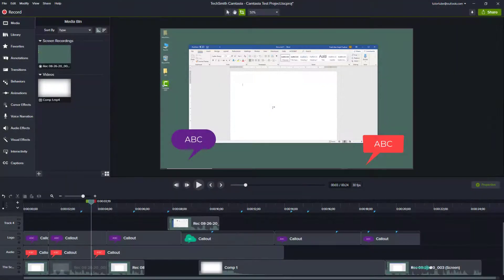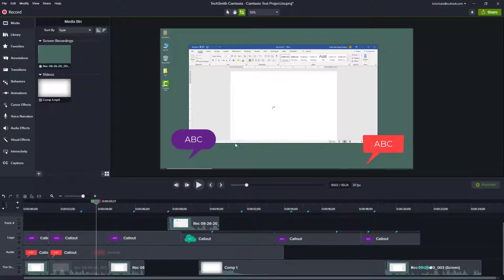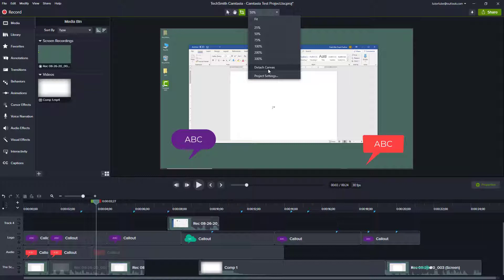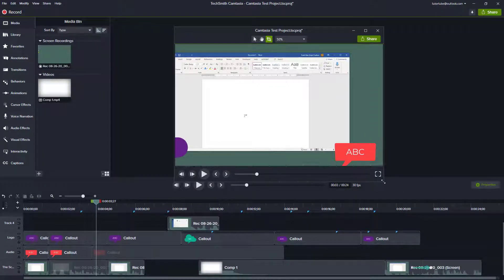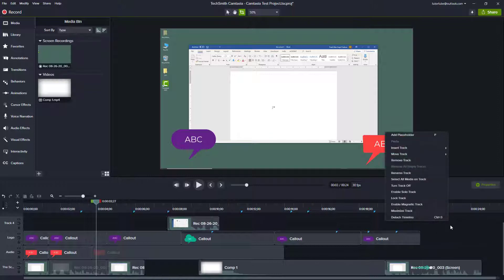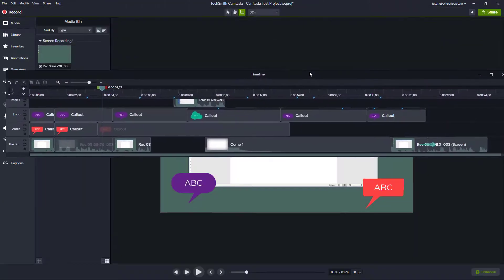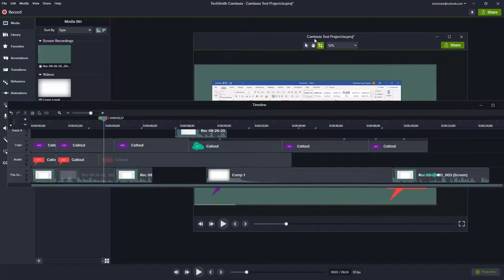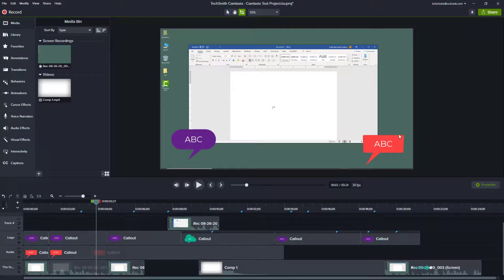Camtasia Tutorial - Lesson 22 - Detaching Canvas and Timeline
In this tutorial, we will be discussing about Detaching Canvas and Timeline in Camtasia